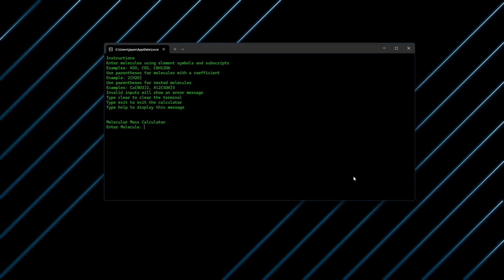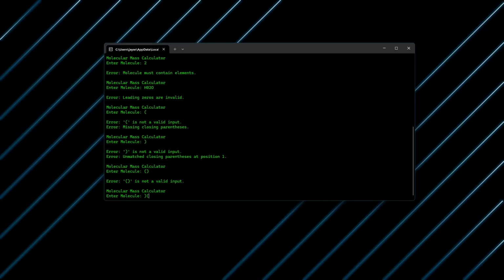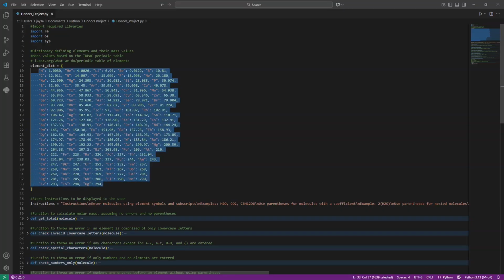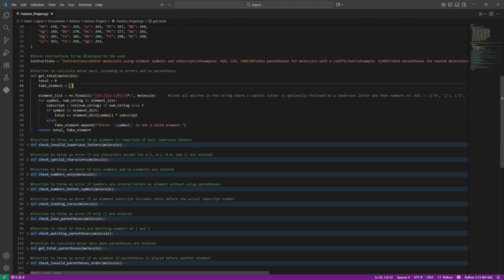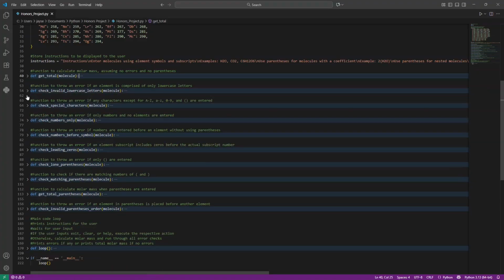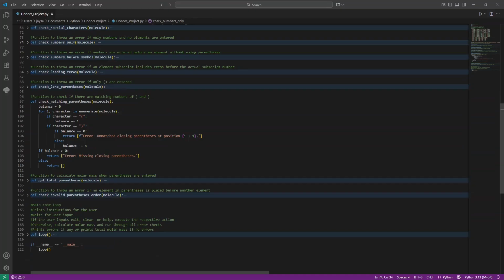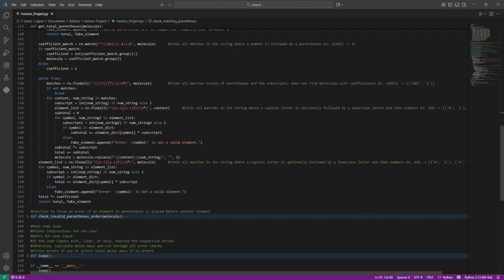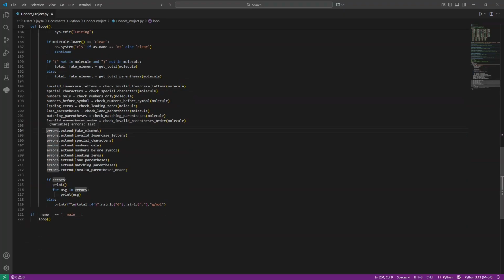Molecular Mass Calculator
This is a Python script I made for my chemistry class, it takes a molecule and calculates the molecular mass